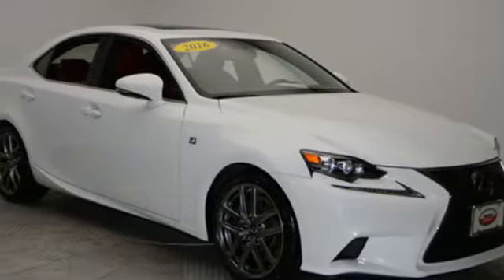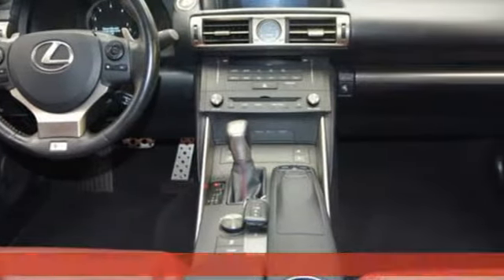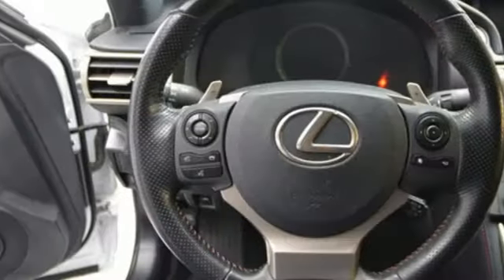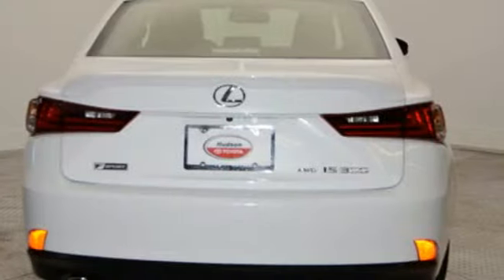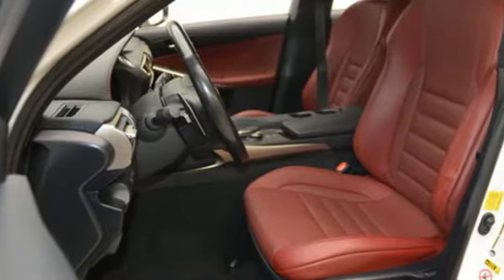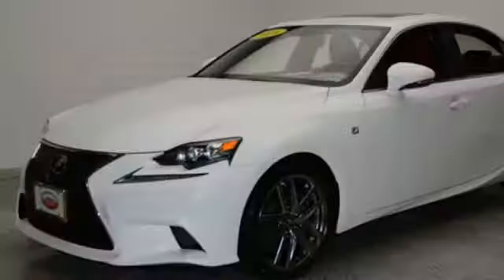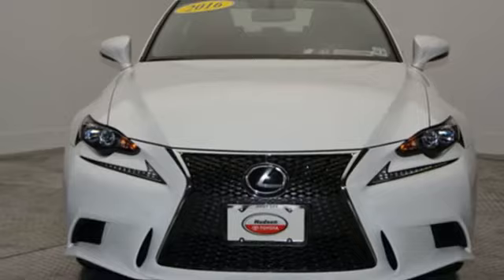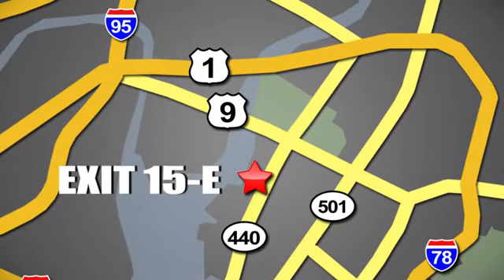Used 2016 Lexus IS 300 Jersey City, NJ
Year: 2016
Make: Lexus
Model: IS 300
Trim: 4dr Sedan AWD
Engine: 3.5L V6 CYLINDER
Transmission: 6-Speed Automatic
Color: Ultra White
Interior: Rioja Red
Mileage: 24683
Stock #: 5012394A
VIN: JTHCM1D28G5012394
2016 Lexus IS 300, FSPORT!

Address:
599 Route 440